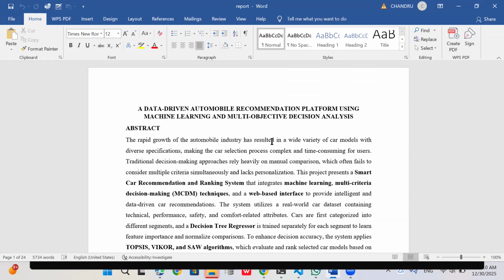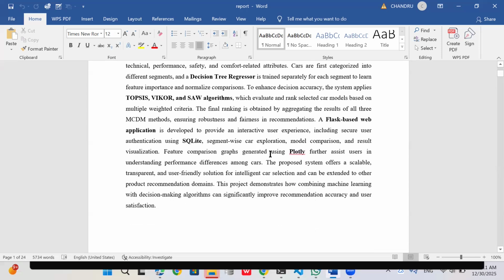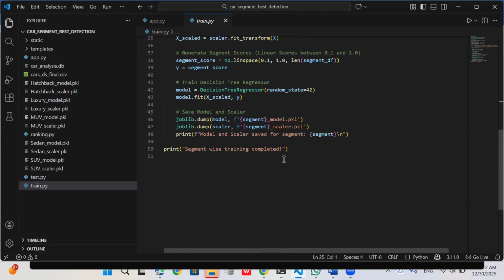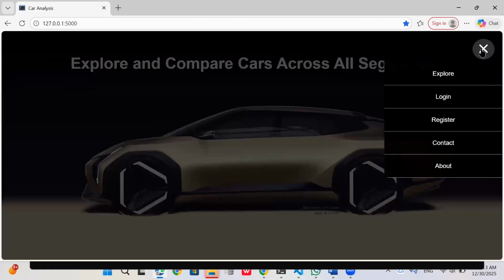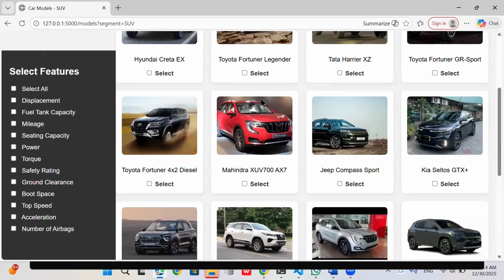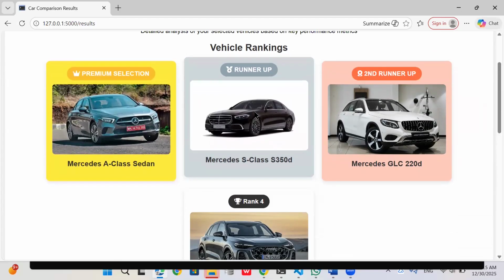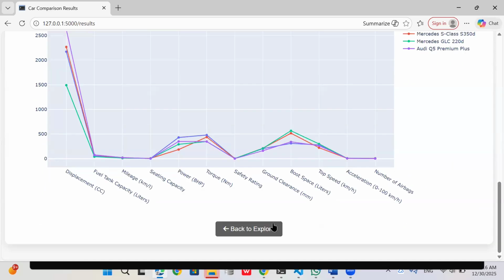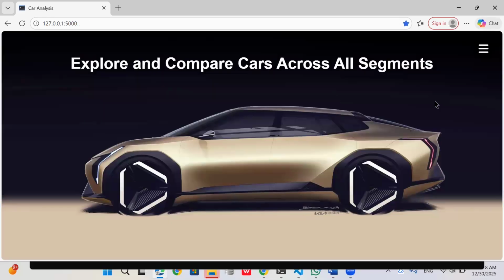A Data-Driven Automobile Recommendation Platform Using Machine Learning and Multi-Objective Analysis